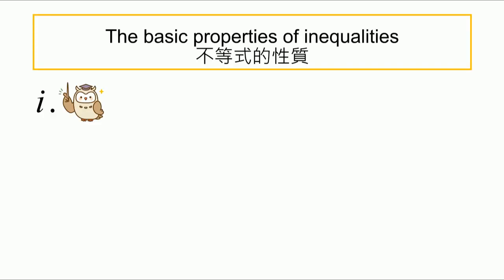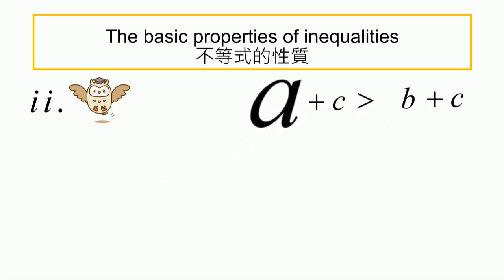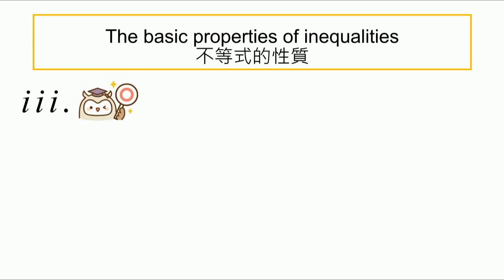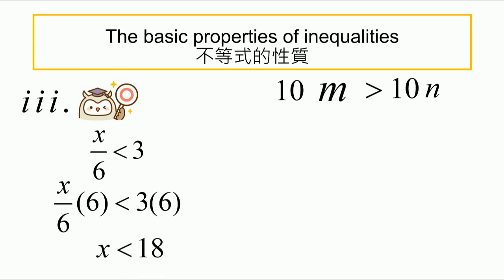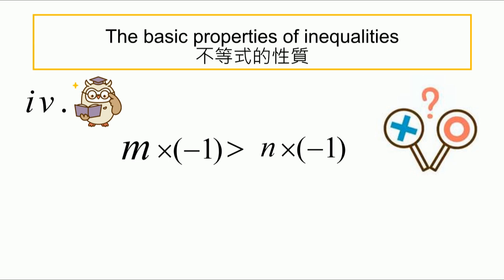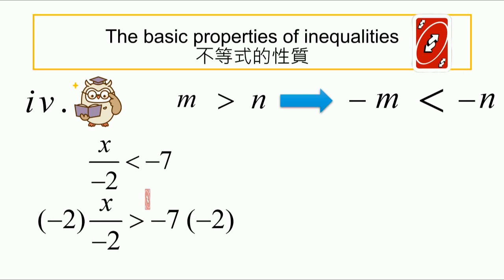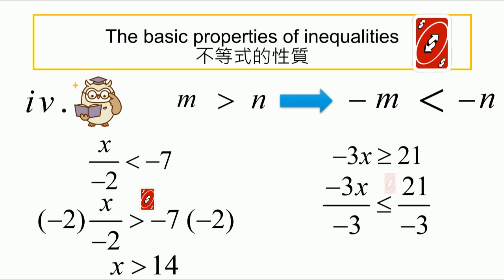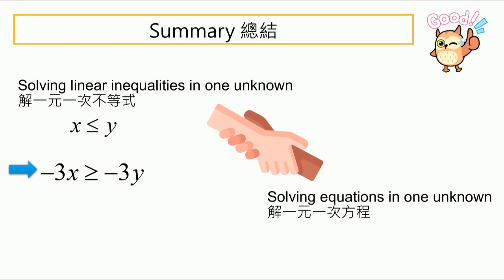Solving linear inequalities in one unknown